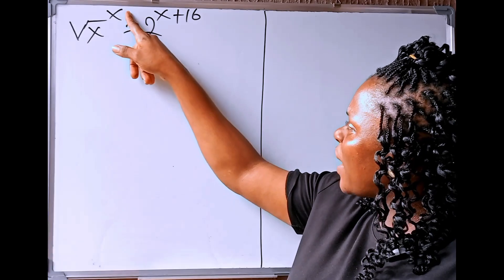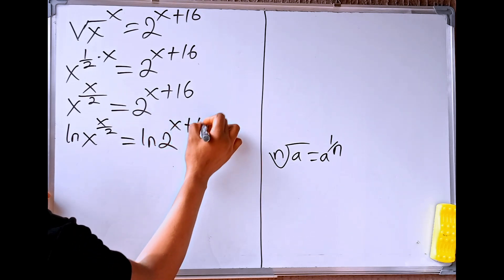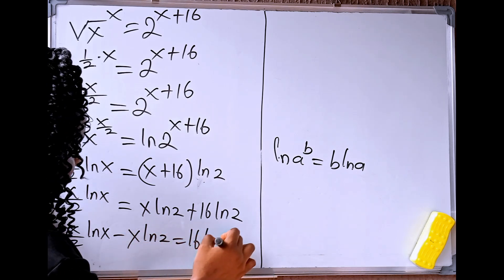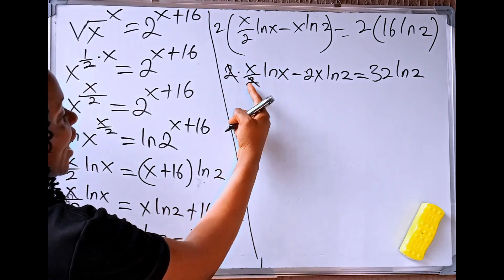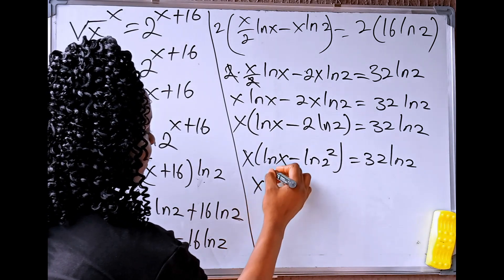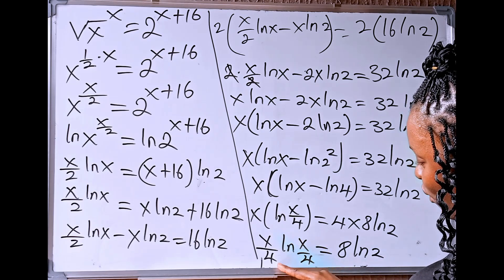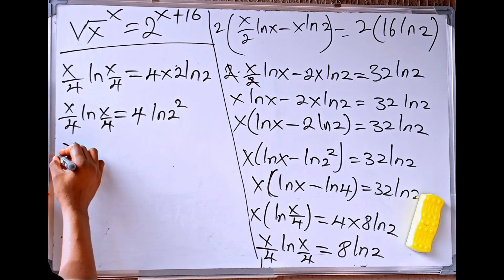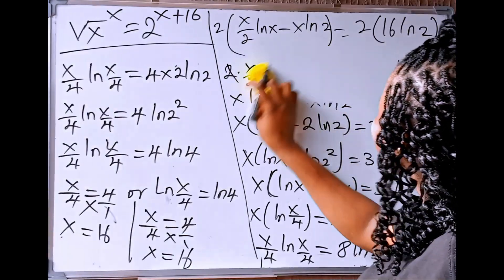Math Olympiad Challenge √x^x=2^x+16. Best Trick Ever 🥰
Hello my lovely family 🥰 🥰 🥰 🥰 🥰

Trust you are doing well ❤️‍🩹

If you like this wonderful MATH Olympiad problem